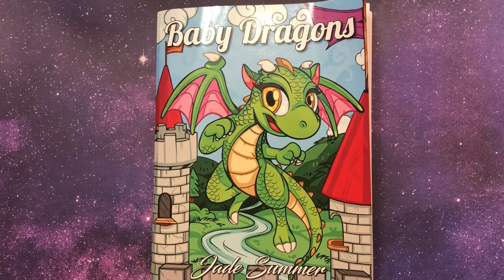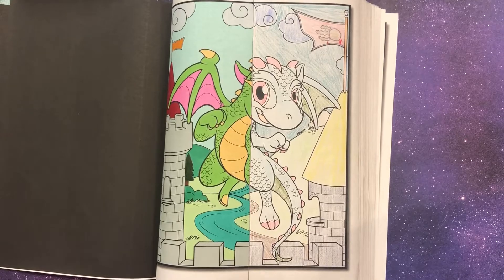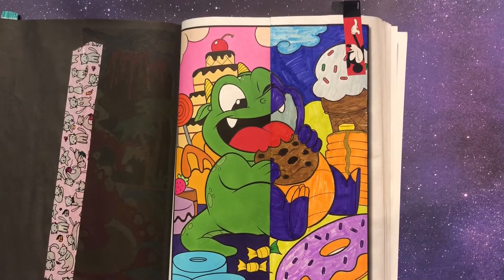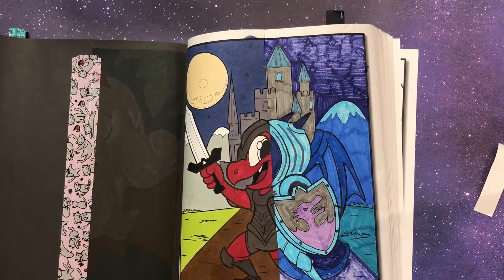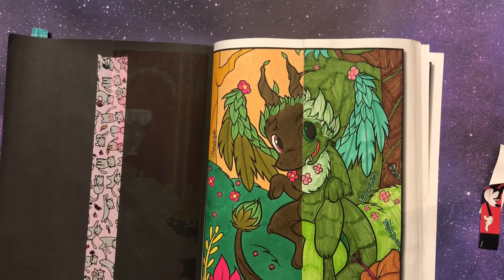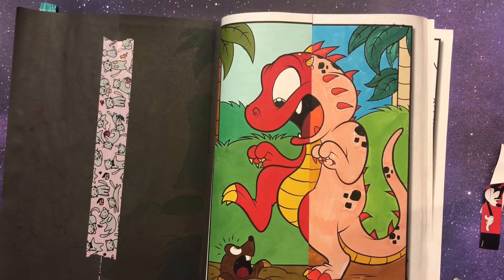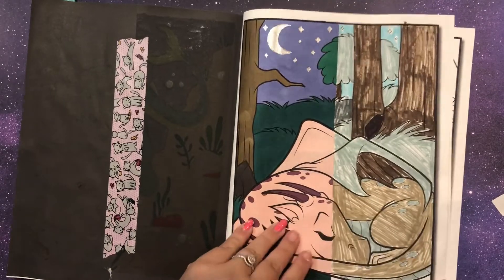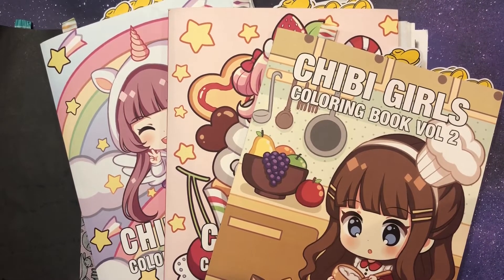Finished Book Flip!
Jade Summer Baby Dragons

Crayola Supertips

Caliart Markers